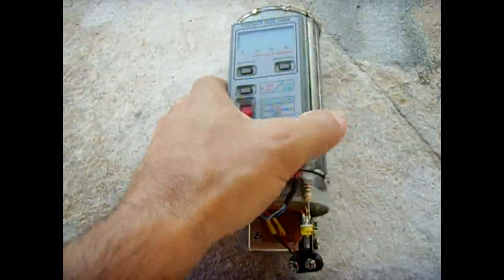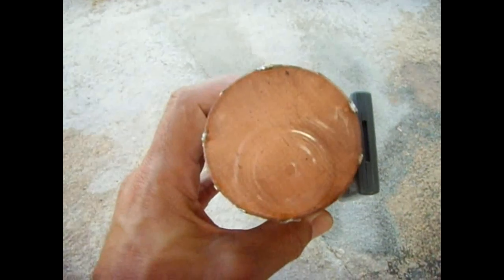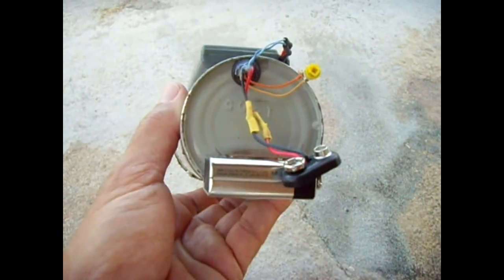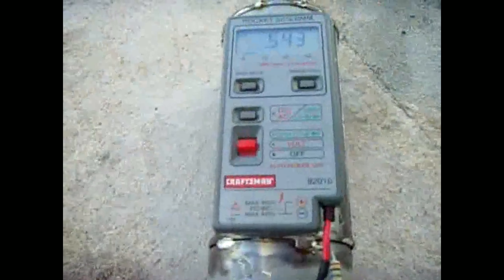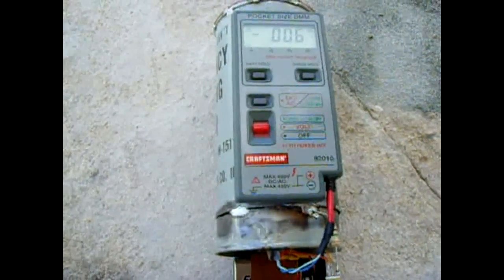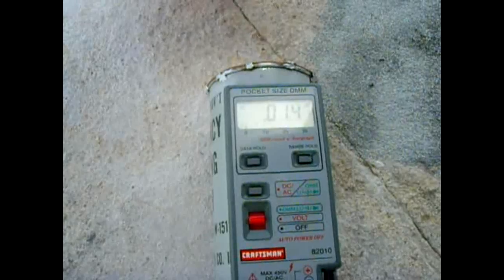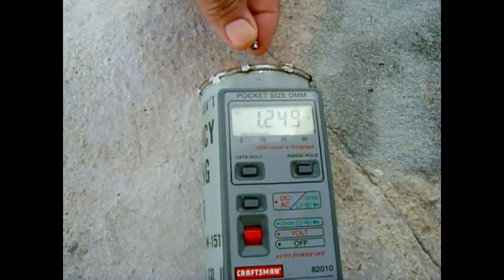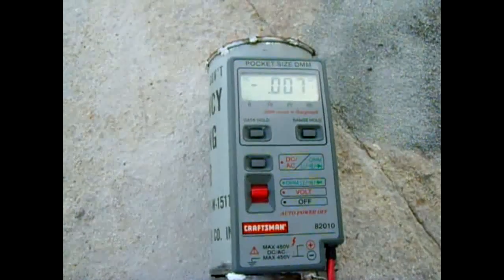How To Make A Sensitive Ionization Chamber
A fairly simple circuit, but highly effective, made from (4) darlington transistors, several resistors, an old pocket DMM, 9V battery snap, 80 mesh copper screening, old tin can, 20 gauge solid copper wire, and a 100k pot. Special thanks to Charles from Techlib.com, and madscientisthut.